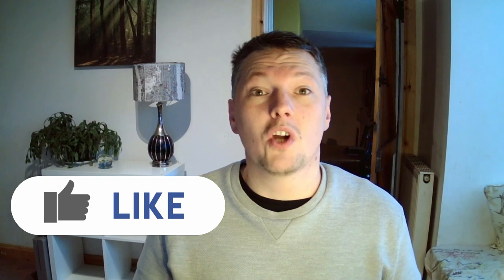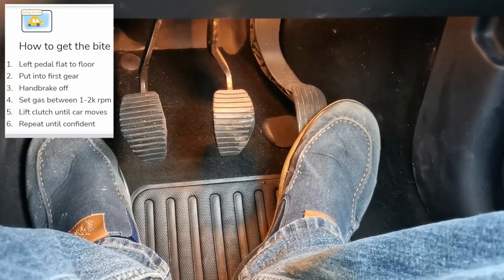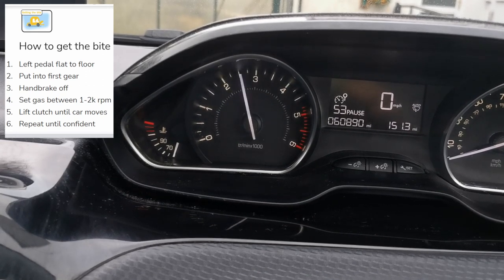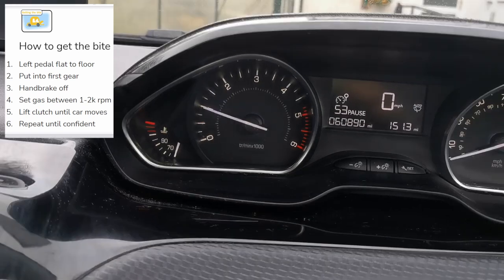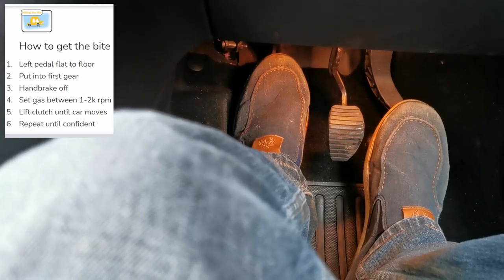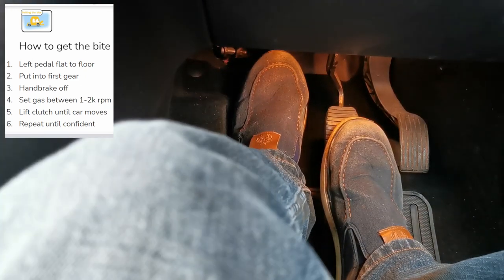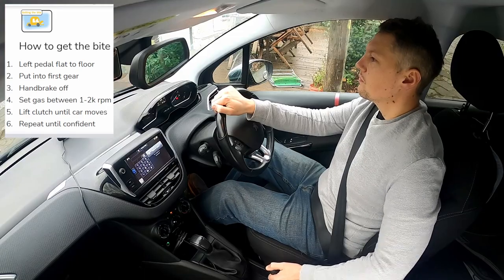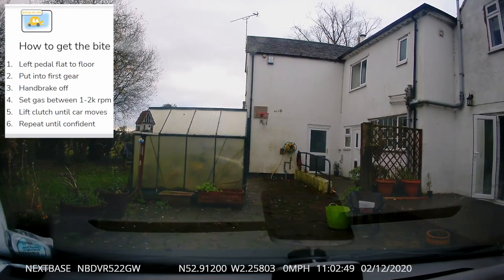How to Get the Bite | How to not stall the car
The BIGGEST concern for most new drivers is to not stall the car.  If your a new driver or just haven't driven in a while watch this video to learn how you can never stall again.

The biggest point here is practice practice practice
Apart from that you need to learn some series sensitivity and patience. I have included a step by step in case you want to skip through

The main ideas with clutch control are patience and sensitivity. When you set the throttle at a certain RPM you'll want to hold the biting point of the clutch and wait until you feel your car moving before releasing the clutch completely!

Best of Luck Out there  in the Wild,

Josh